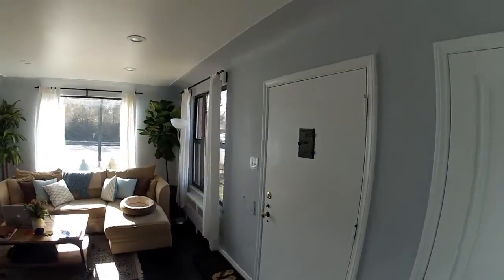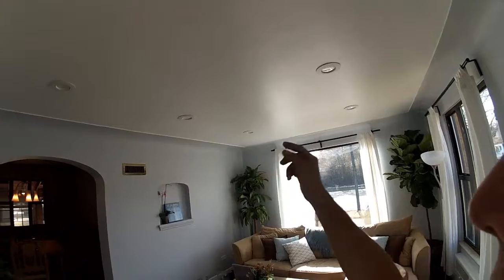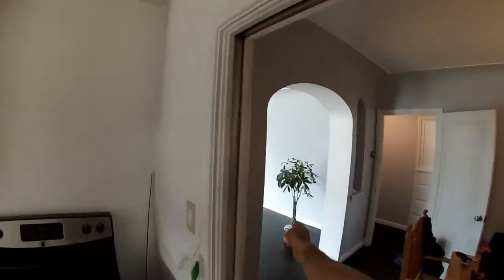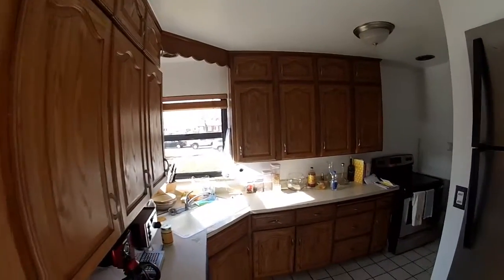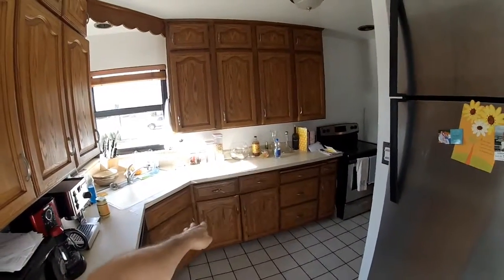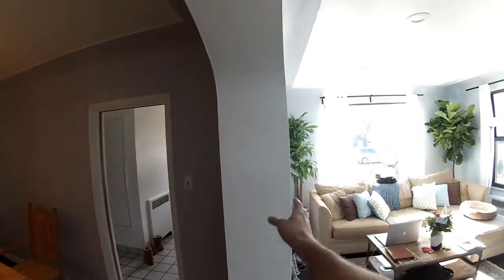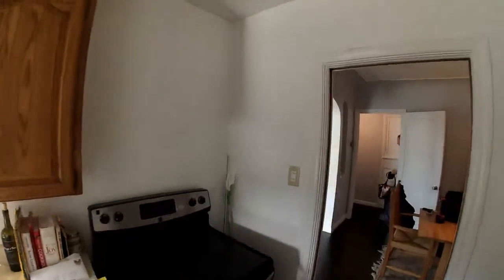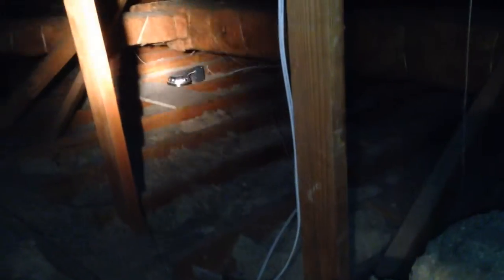Kitchen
2080 Kitchen Remodel- Initial thoughts